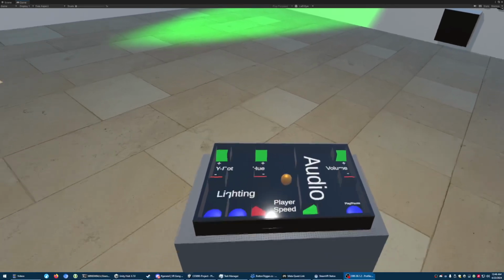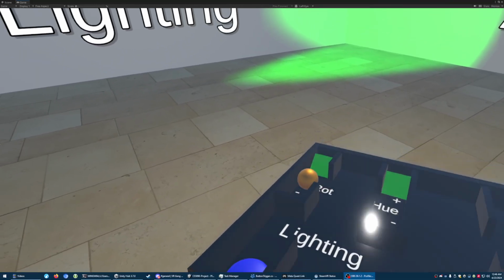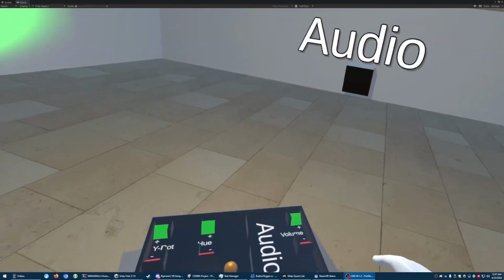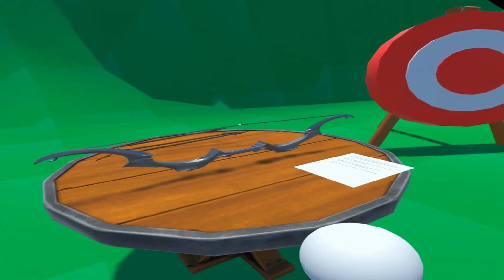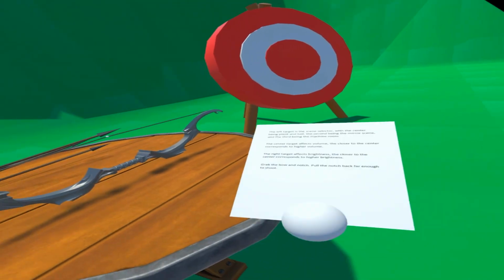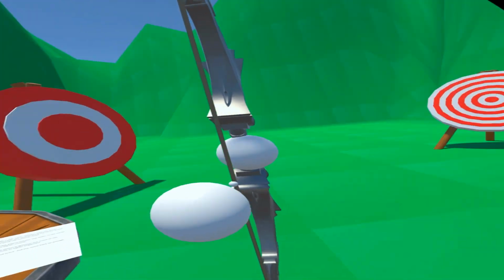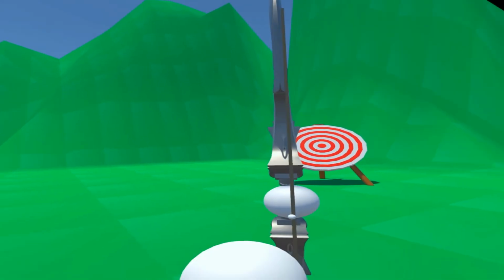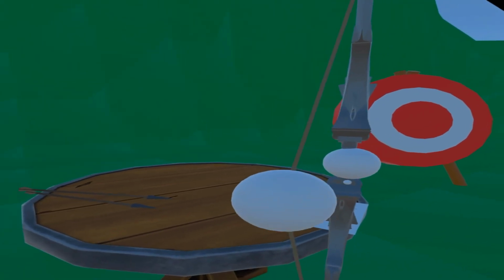CS 5890 Spring 2024 - Exploration of UI Implementations in VR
Spring 2024: Andy Stevenson, Benson Riley, Bryson Steck, Chase Cheney